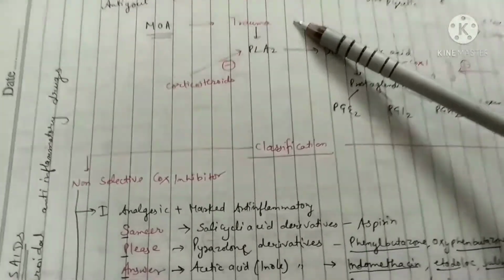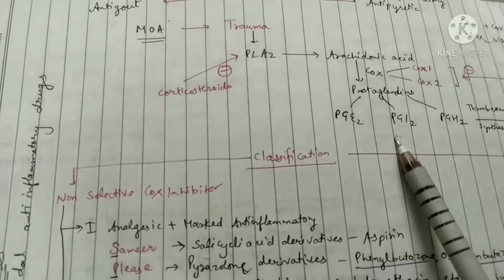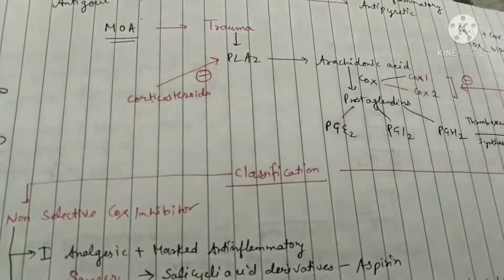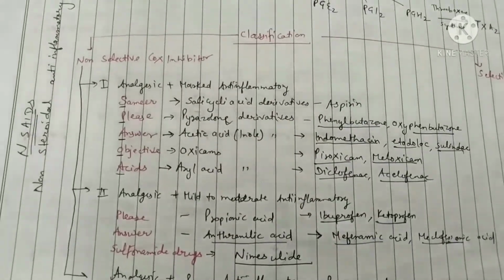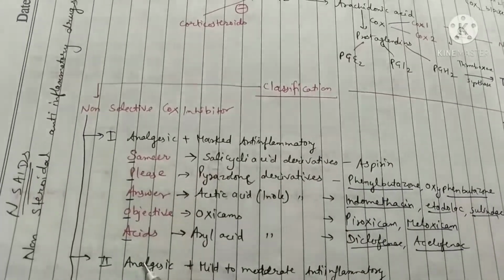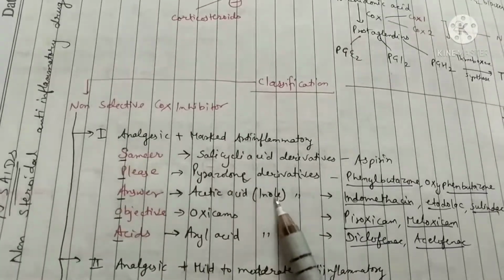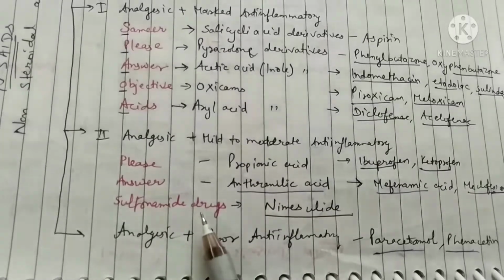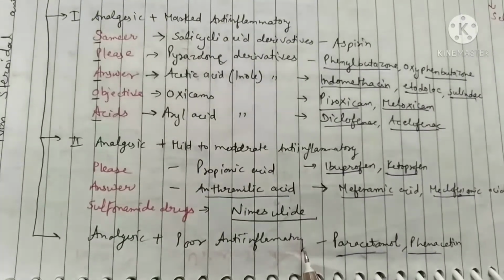NSAIDS classification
simple and easy to remember